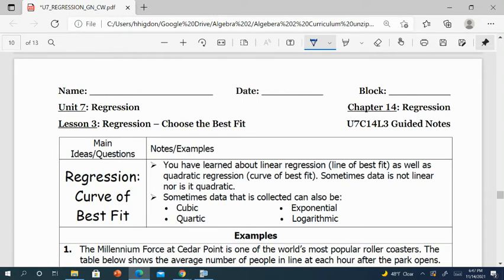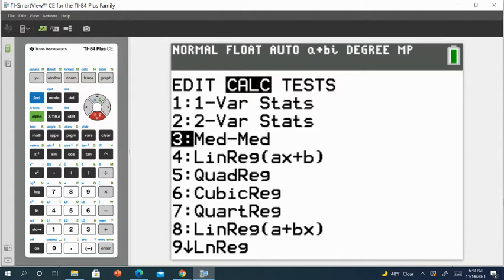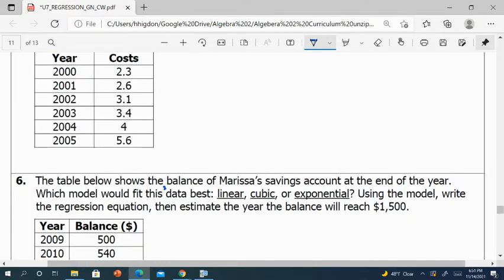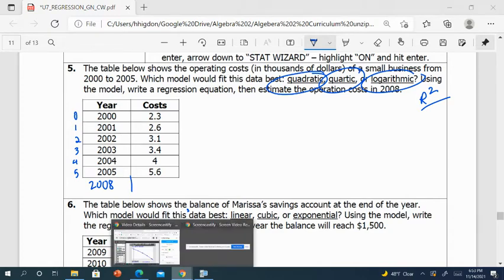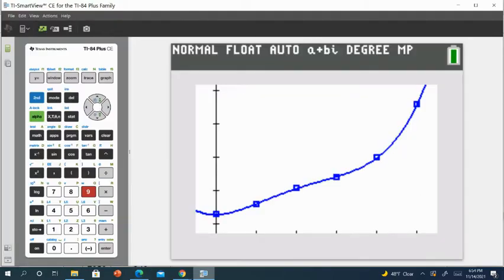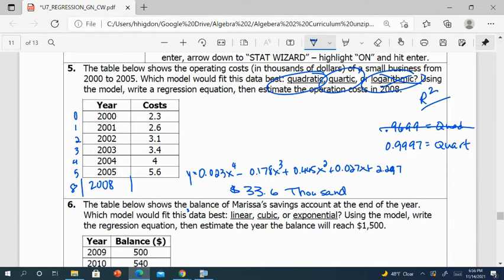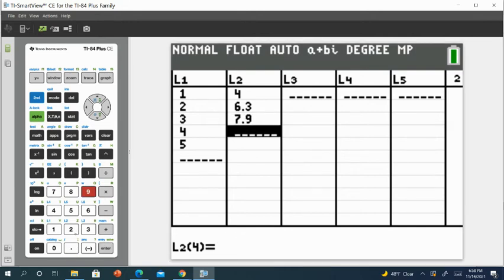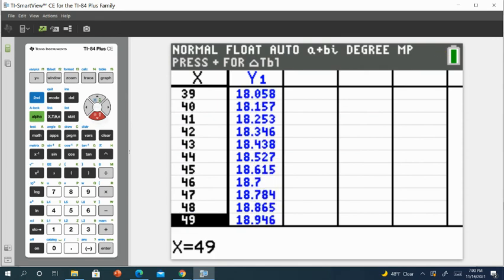U7C14L3: REGRESSION - CHOOSE THE BEST FIT